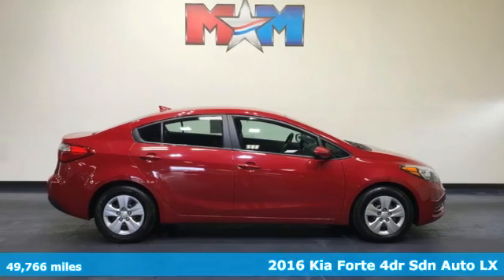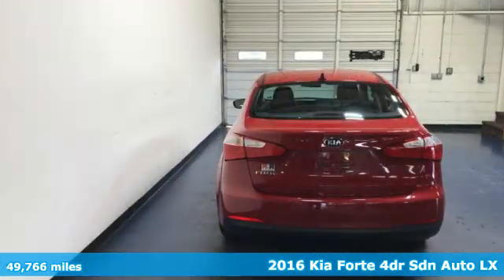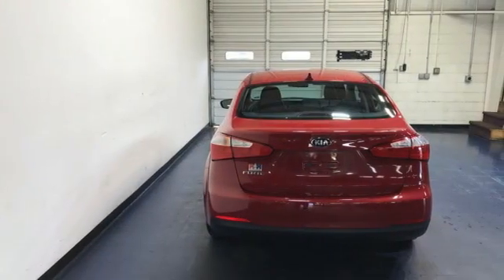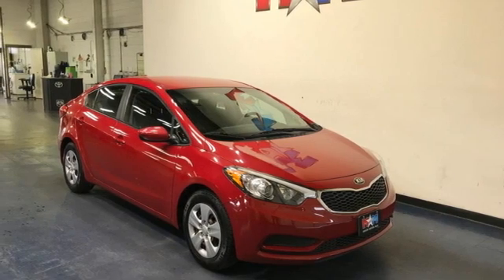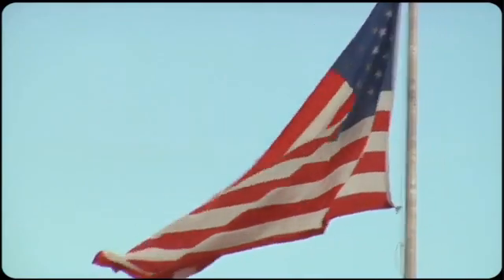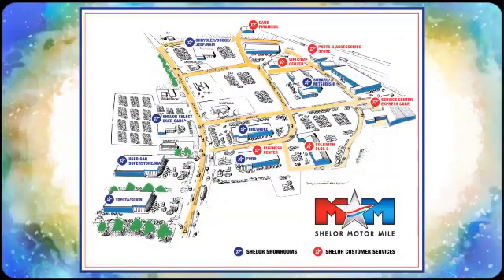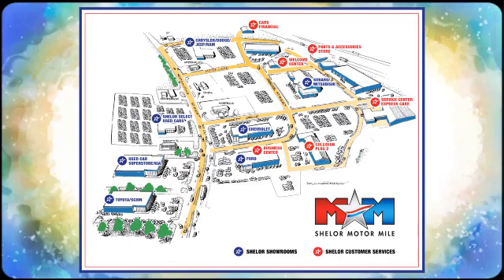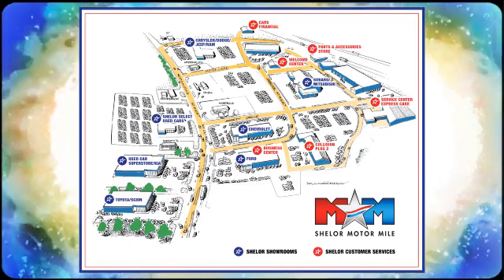Used 2016 Kia Forte Christiansburg VA Blacksburg, VA KA210289A - SOLD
Year: 2016
Make: Kia
Model: Forte
Trim: 4dr Car
Engine: 1.8L 4 Cylinder Engine
Transmission: AUTOMATIC
Color: Crimson Red Metallic
Interior: Black
Mileage: 49766
Stock #: KA210289A
VIN: KNAFK4A69G5610875